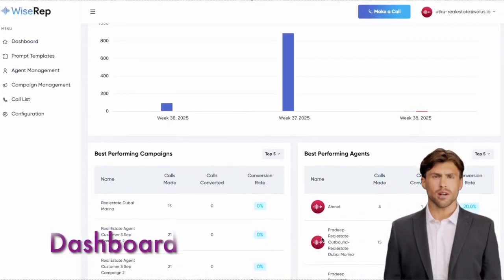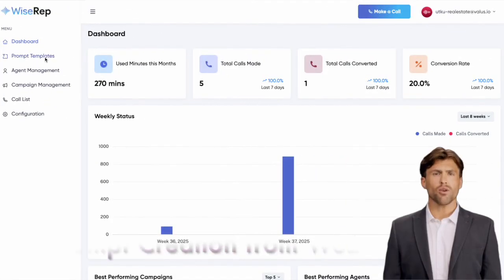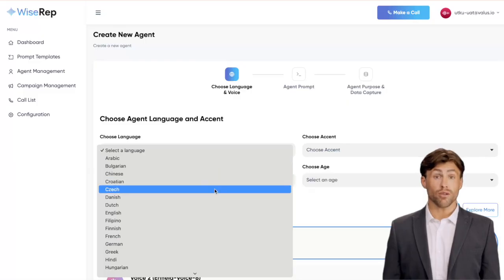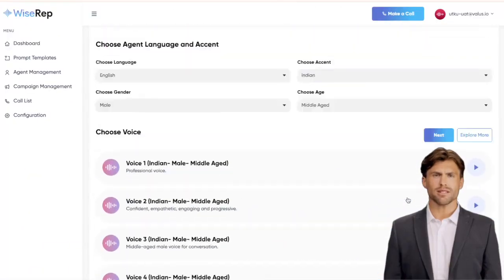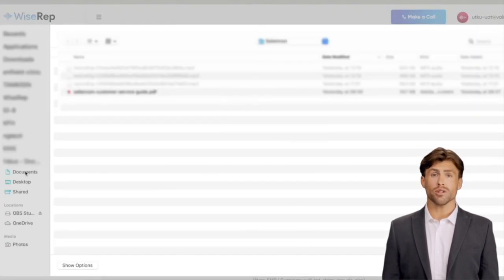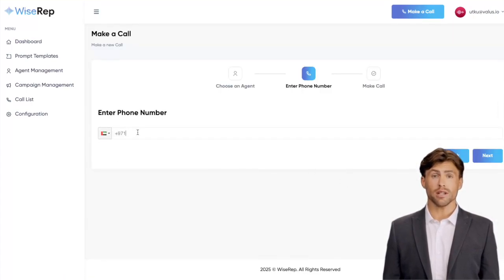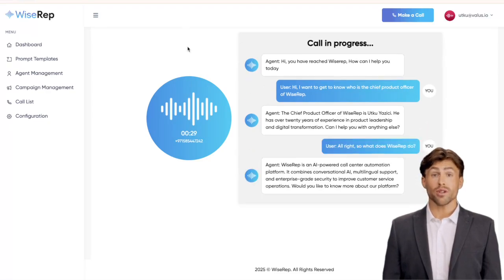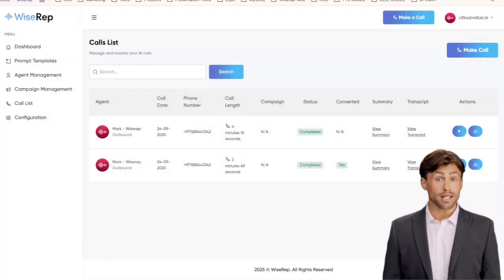WiseRep AI Quick Demo: Build and Deploy Voice Automation Agents Fast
See how quickly you can launch a custom Voice AI Agent

Pressed for time? Get a condensed, step-by-step look into WiseRep AI. This 6-minute product demonstration teaches tech operators and service directors how to create custom voice agents, implement structured prompt templates, adjust distinct accent libraries, and monitor real-time transcript readouts.

⏱️ Video Highlights:
00:00 - Platform Metrics Overview
00:48 - Instant Prompt Scraper & Setup
01:19 - Selecting Voices, Accents, and Dialects
02:35 - Live Inbound/Outbound Agent Answering Showcase
03:55 - Post-Call Analytics and Summary Extractions

Bring clarity, consistency, and structural scalability back to your phone communications.